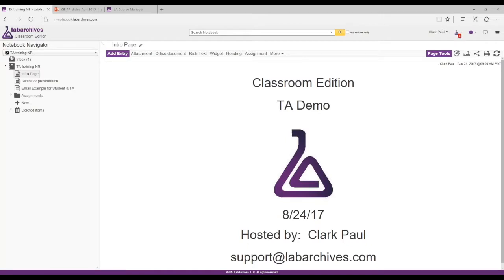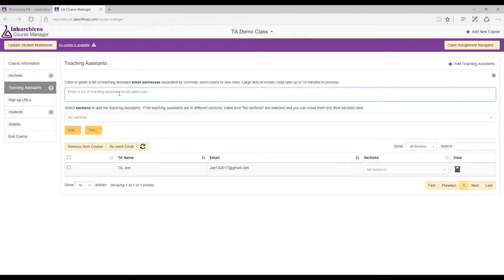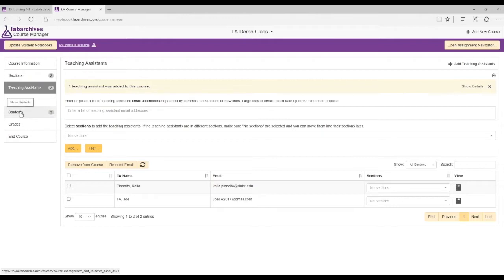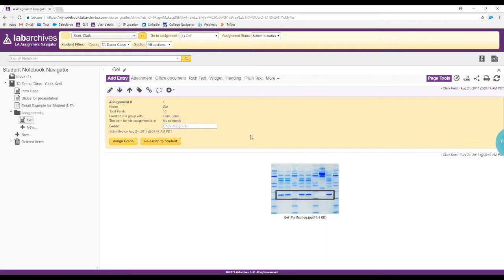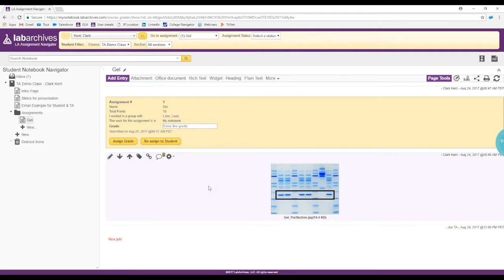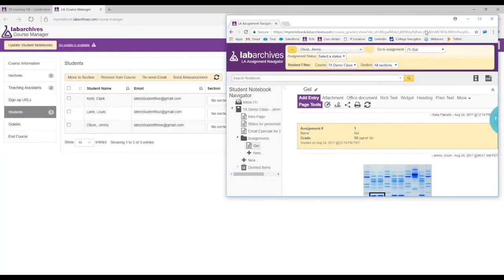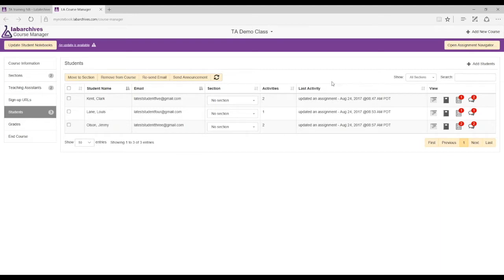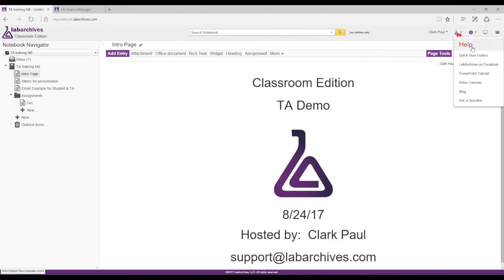LabArchives TA Training Webinar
In this video Teaching Assistants will learn:
- Their role as they use the Course Manager the course instructor set up
- Accessing student notebooks via the Course Manager to mentor and grade
- Using the assignment navigation tool bar